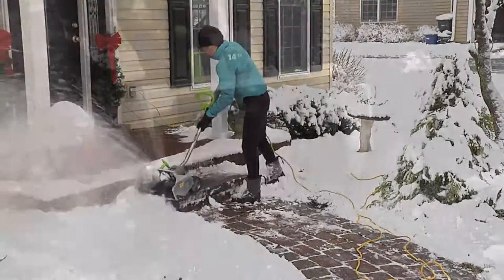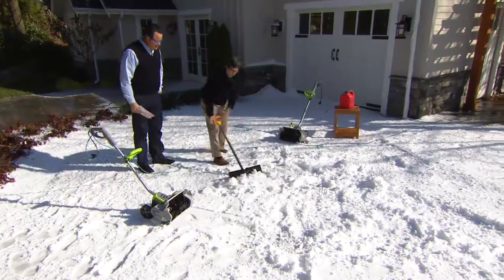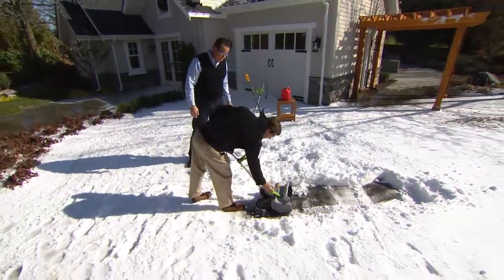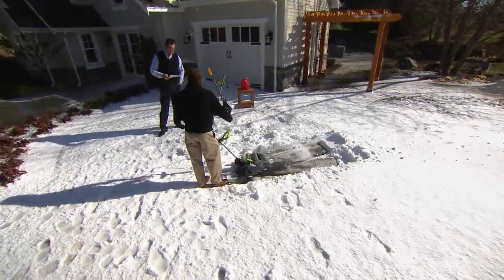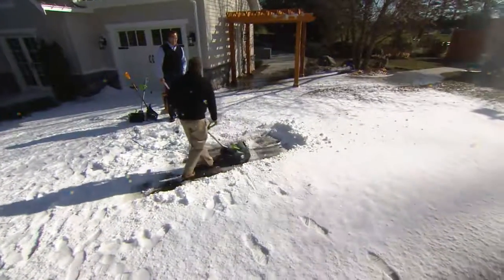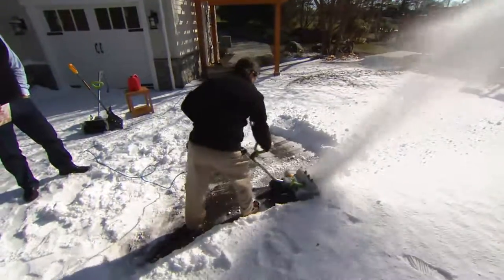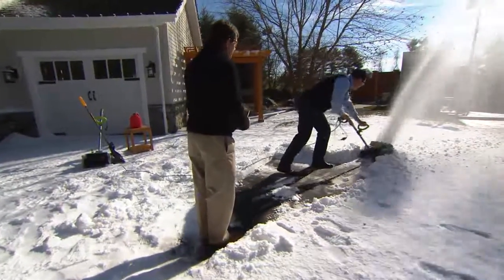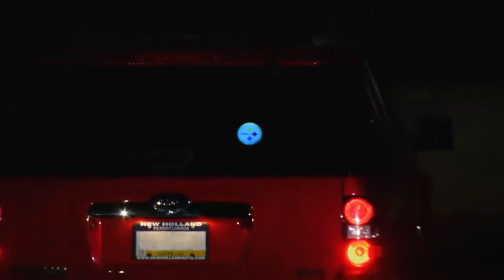Earthwise 12 AMP Electric Snow Thrower Power Shovel with Wheels with Pat James-Dementri